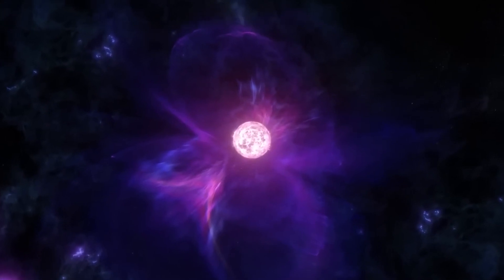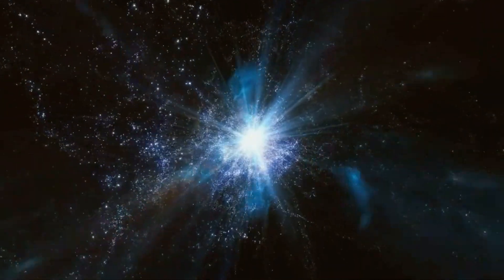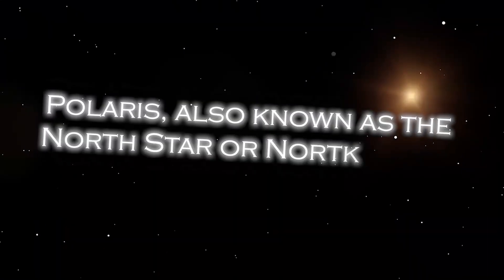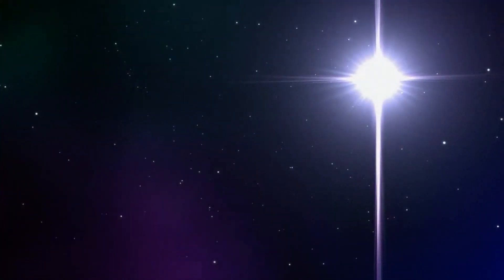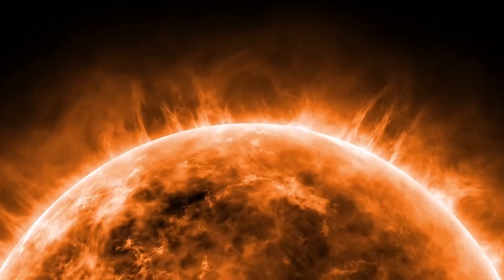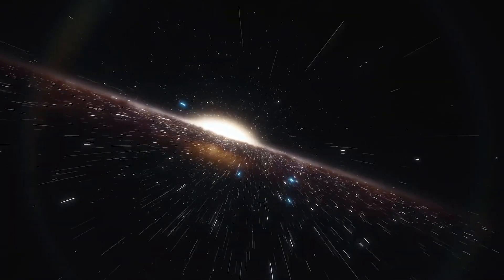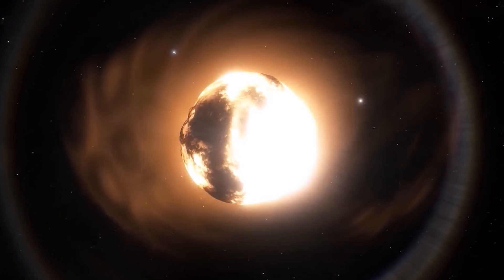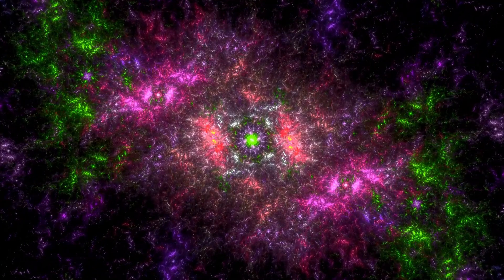Neil deGrasse Tyson: “Polaris Just EXPLODED and Something TERRIFYING Is Happening”